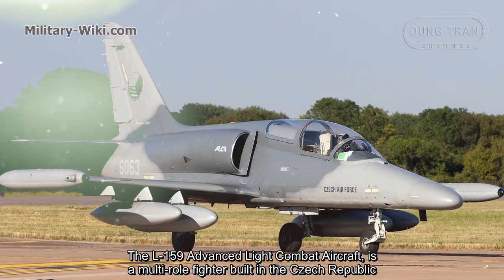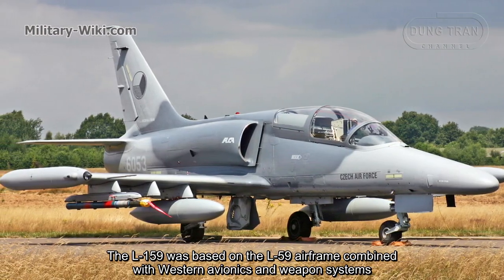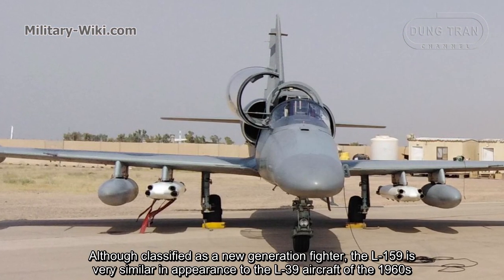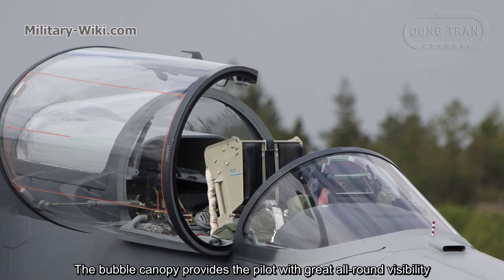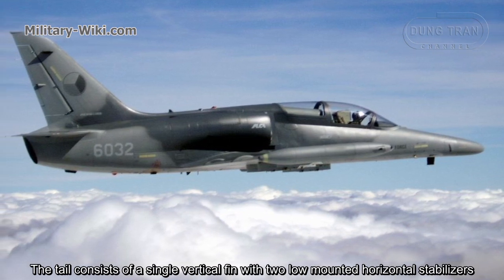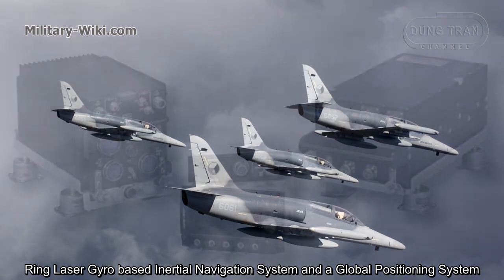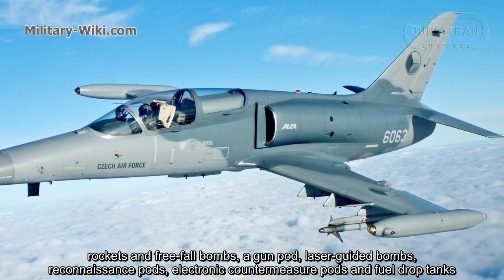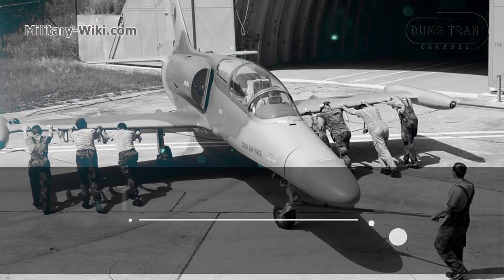L-159 ALCA - Appearance does not change much from the famous L-39, but hides a formidable strength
The Aero L-159 ALCA is a light subsonic attack jet and advanced trainer developed in the single-seat L-159A and two-seat L-159B versions respectively, produced in the Czech Republic by Aero Vodochody.

The video was completed with the voice of John McElwain - Thank you very much.
Thank you very much.
Best regards
Dung Tran.